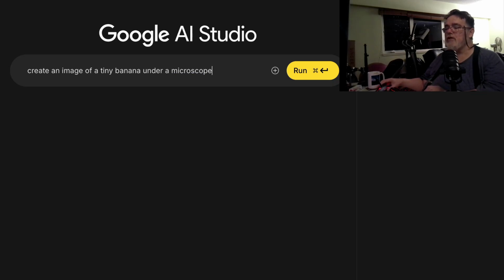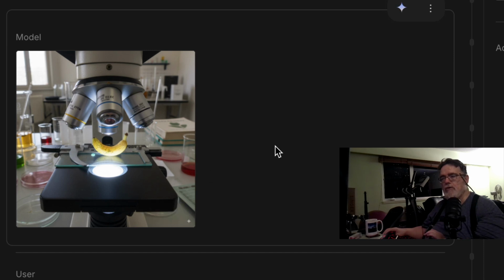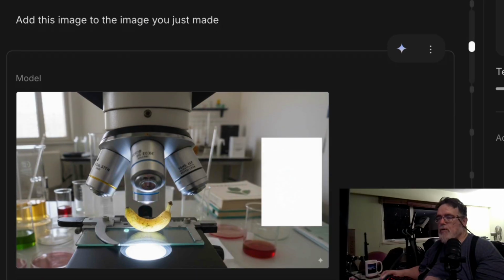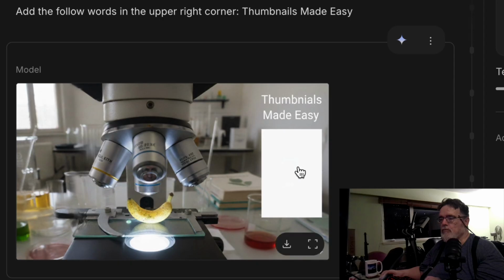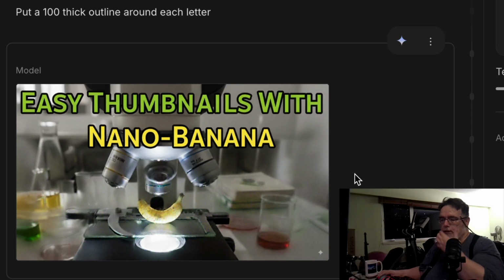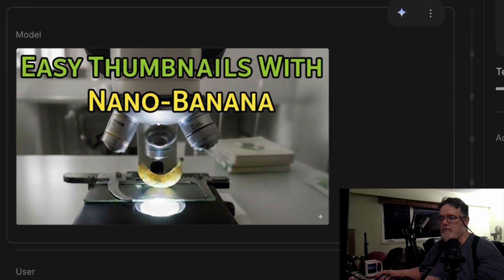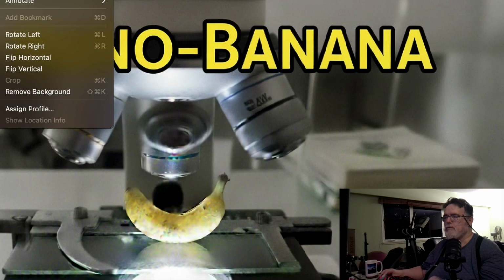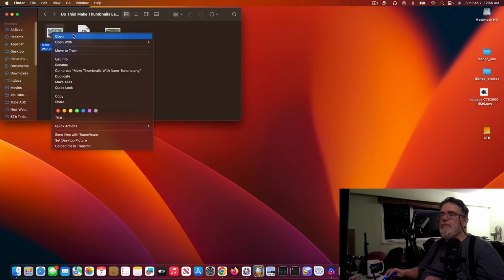Do This! Make Thumbnails Easily With Nano-Banana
Use the ease and power of AI Studio's Nano-Banana to easily create YouTube thumbnails.

MOUNTDOG Softbox Lighting Kit
InnoGear Mic Boom Arm
RØDE PodMic USB Versatile Dynamic Broadcast Microphone with XLR and USB Connectivity
UGREEN USB to USB C Cable USB 3.0 5Gbps Data Transfer USB Type C Cable Fast Charging Nylon Braided Cord

Desview T3 Teleprompter
11" Adjustable Magic Arm

NEEWER Tripod Fluid Head Pan Tilt Head with Quick Release Plate and Handle
ULANZI Universal Phone Tripod Mount with Cold Shoe Mount
BOYA BY-M100D Miniature Omnidirectional Condenser Microphone
NICEYRIG Plus Vlog Vlogging Selfie Mirror Mount
Cell Phone Stand, Angle Height Adjustable LISEN Phone iPAD Stand for Desk
BESTIN Self-Locking Black Nylon Tie Wraps Pack of 600 PCS
YOOMEISHALY Wooden Desk Mirror
Acuvar 4K Video Camera Camcorder 48MP Auto Focus
Koolehaoda Camera Mini Tripod, Desktop Tabletop Tripod